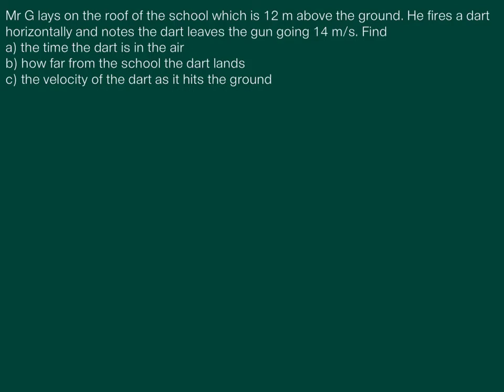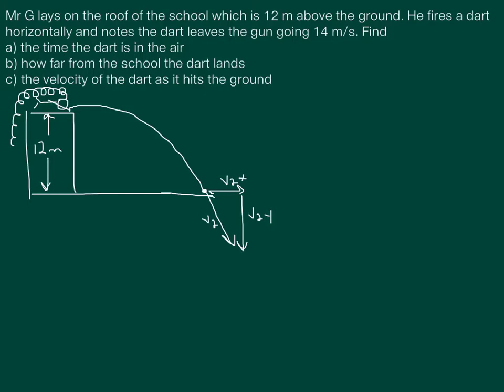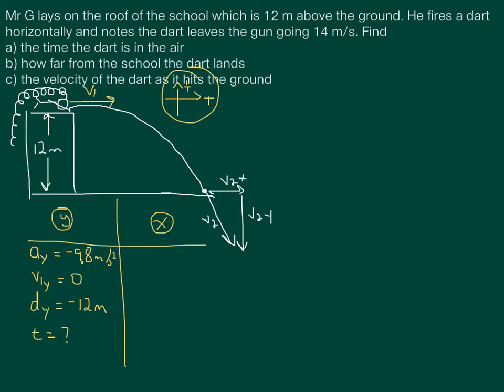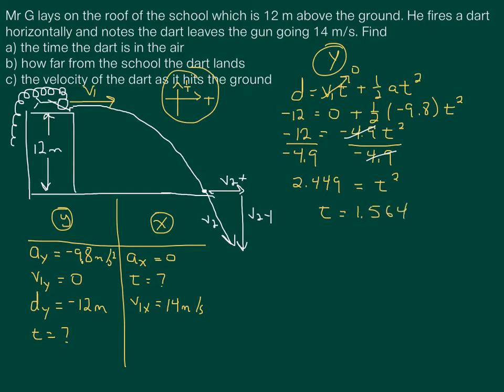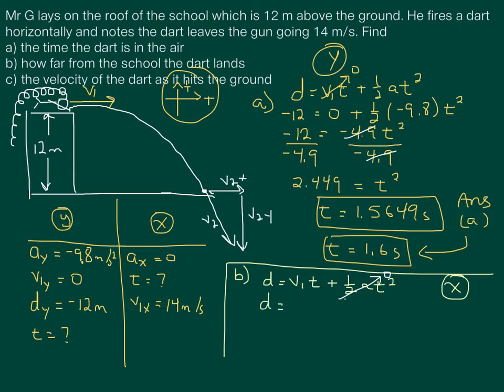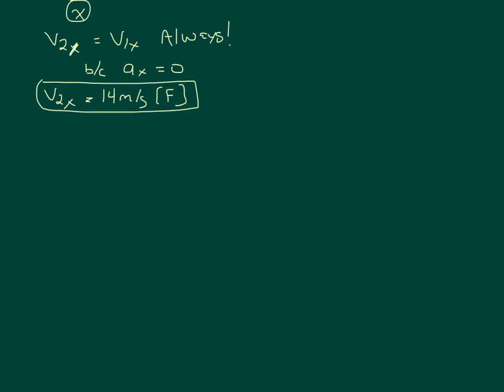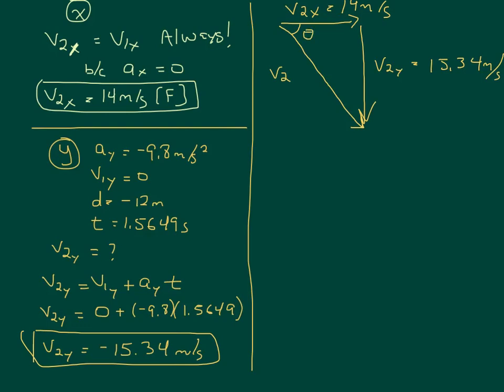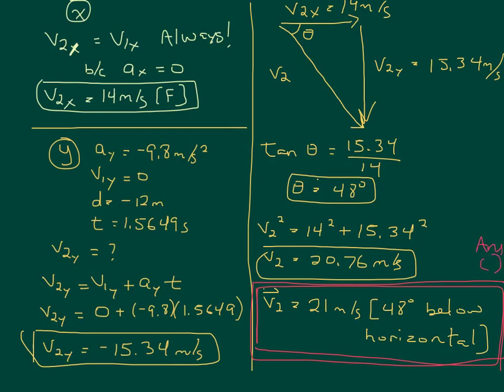1.7 Projectile Solution 1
Simple projectile motion problem where the projectile is fired horizontally.
For RHSS Physics 11U.